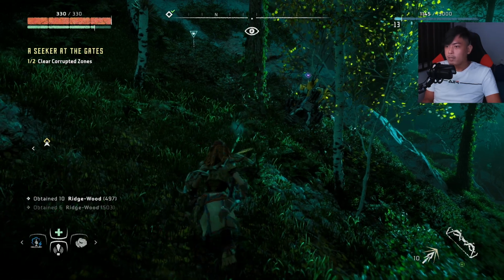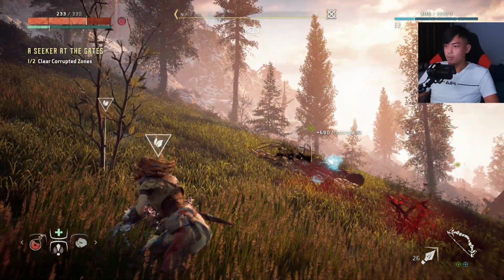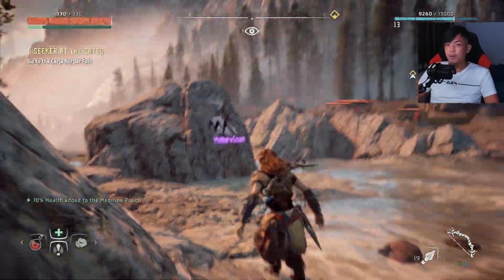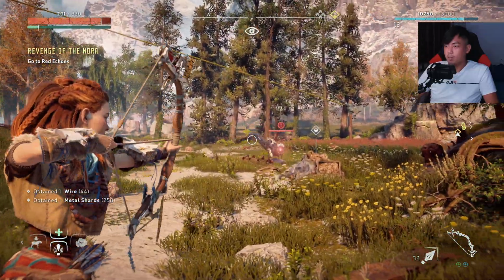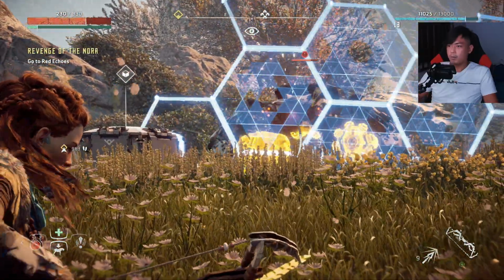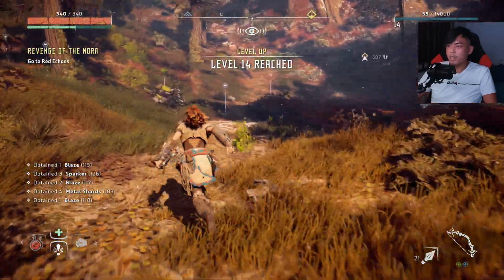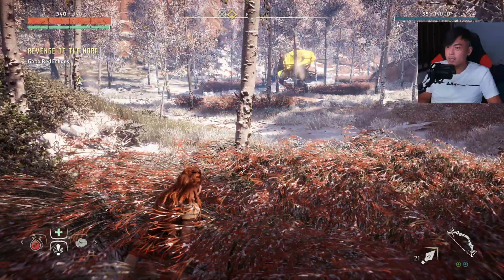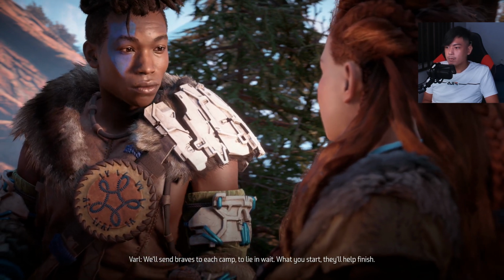Let's Play Horizon Zero Dawn PS5 60FPS - EP. 8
In an era where Machines roam the land and mankind is no longer the dominant species, a young hunter named Aloy embarks on a journey to discover her destiny.

In a lush, post-apocalyptic world where nature has reclaimed the ruins of a forgotten civilization, pockets of humanity live on in primitive hunter-gatherer tribes. Their dominion over the new wilderness has been usurped by the Machines – fearsome mechanical creatures of unknown origin.